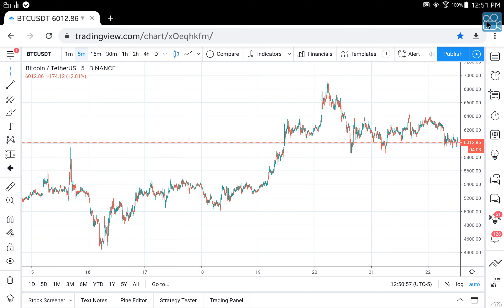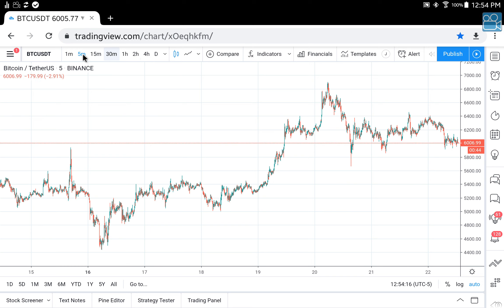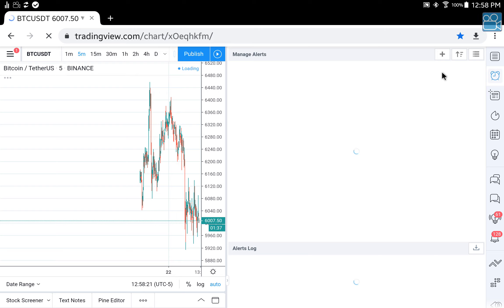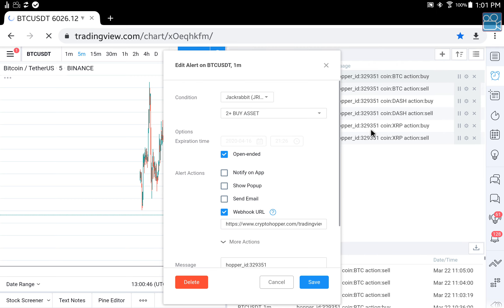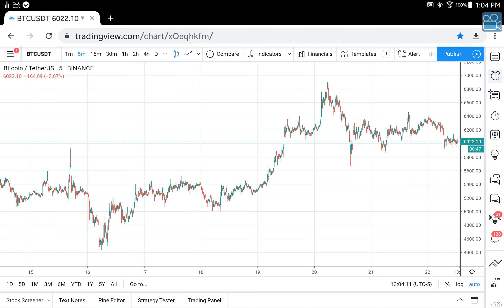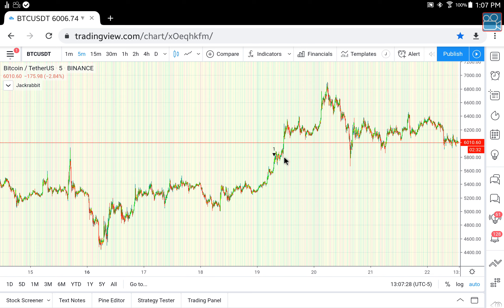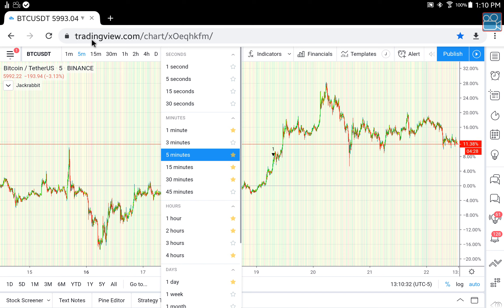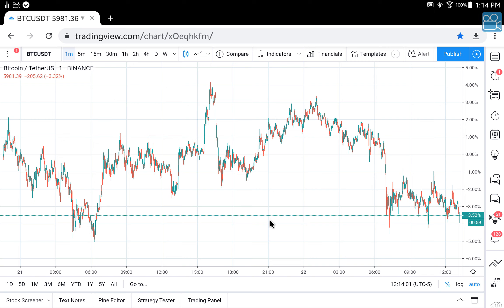All about TradingView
In this video, I talk about TradingView. Its very easy to use and this video will give you the basics.